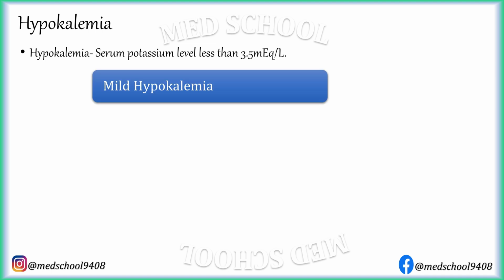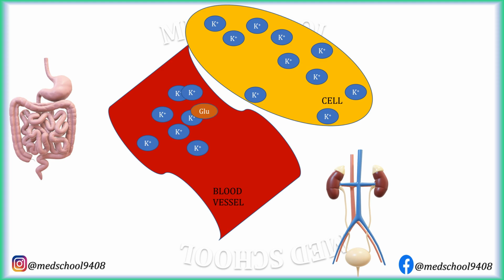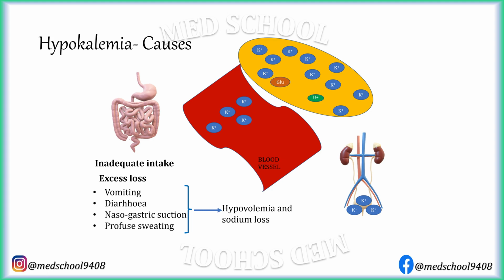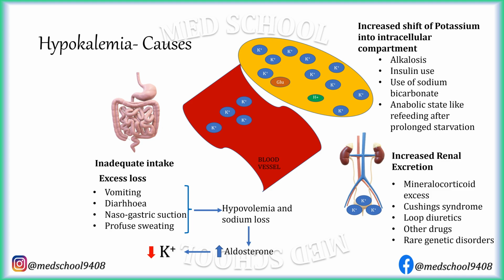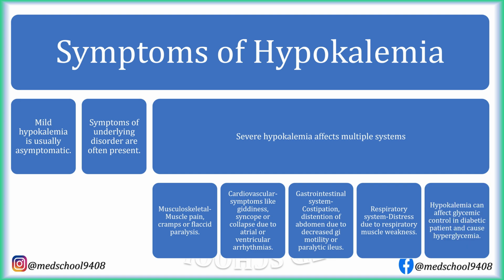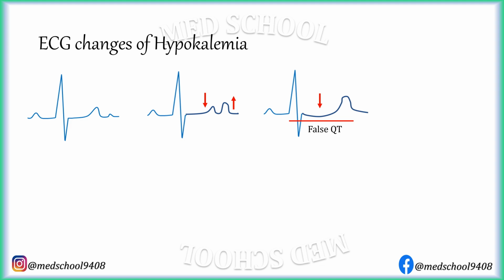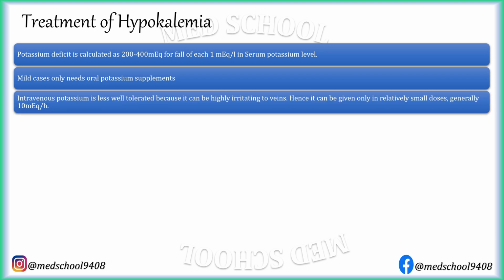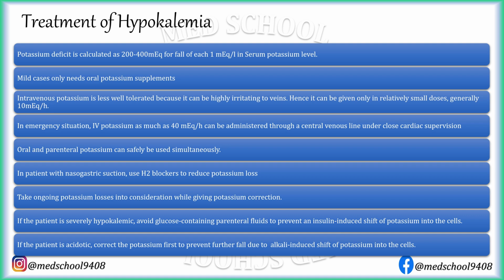Hypokalemia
Hypokalemia is defined as Serum potassium level less than 3.5mEq/L.
Hypokalemia is classified according to severity as
Mild Hypokalemia
 Serum K+-3-3.5mEq/L
Moderate Hypokalemia
 Serum K+-2.5-3mEq/L
Severe Hypokalemia
 Serum K+ less than 2.5mEq/L
You will get to know causes, symptoms, complications, ECG changes and treatment of hypokalemia.